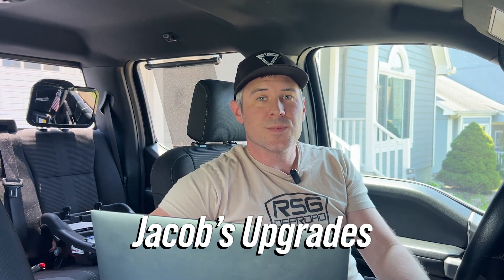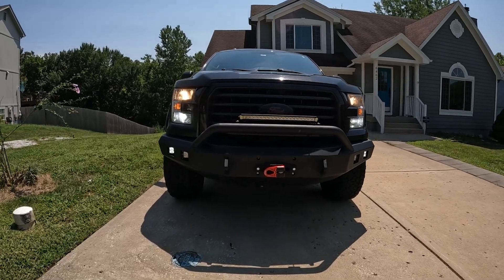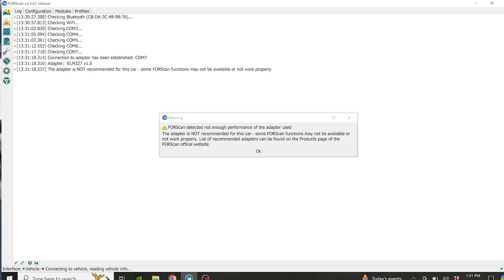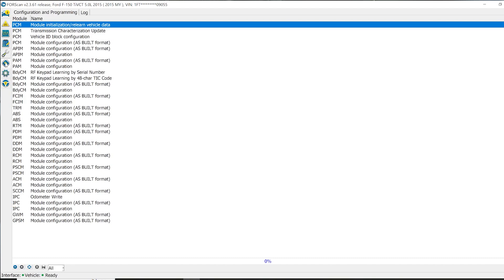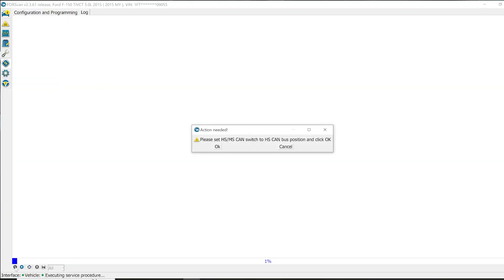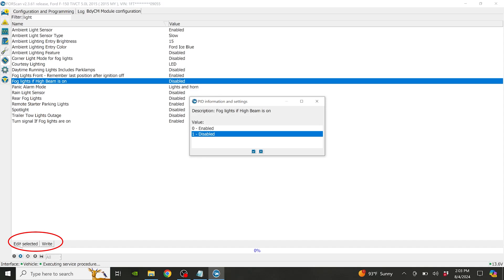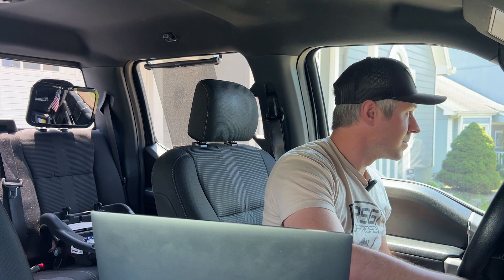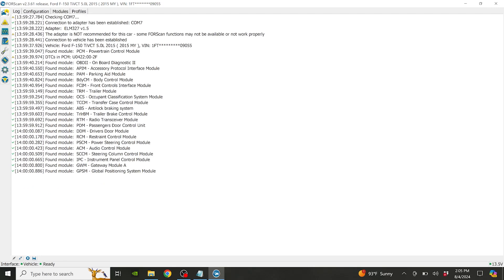Bambi Mode: Why You Should Activate It with FORScan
Dell XPS 13 9315 Thin Laptop
Rigid LED DOT approved Fog Lights
Weld Racing Cinch Wheels
Bulletpoint Mounting Solutions Dash Mount
GoPro Hero 10 Black Package 5K
GoPro Jaws Flex Clamp
San Disk Extreme 128GB micro SD Card

OnX Offroad Membership

This video shows how to change the vehicle settings to allow the fog lights to stay on when the high beams are turned on using FORScan Extended License on your computer. This is often referred to as Bambi mode because it allows for more lighting to avoid deer when traveling at night. FORScan can be used on all Ford, Mazda, Mercury, Lincoln vehicles with an ODB2 electrical port.

Follow my other YouTube Channel -  @larisonlifestyle

If you have a product you would like for me to review, please reach out.